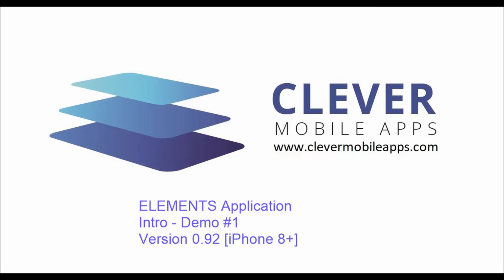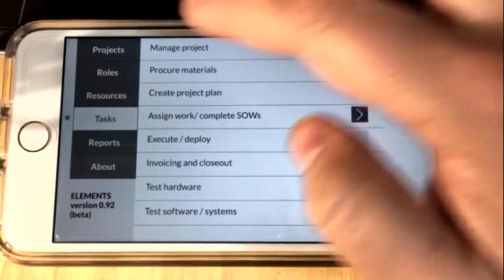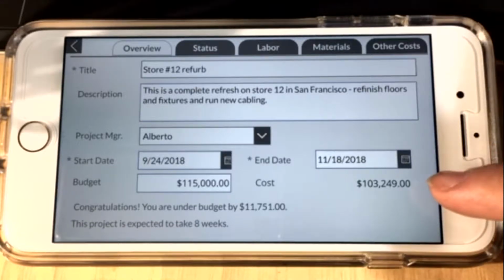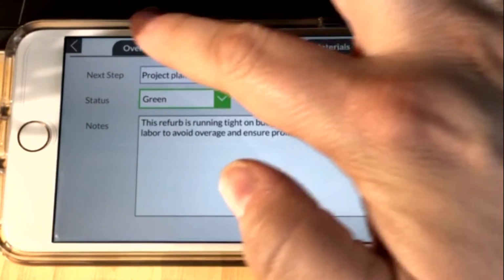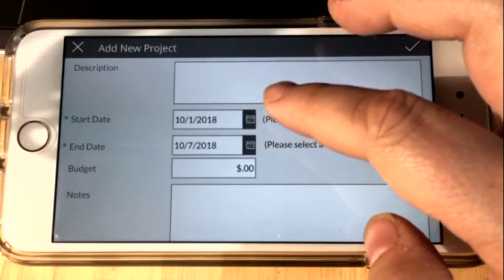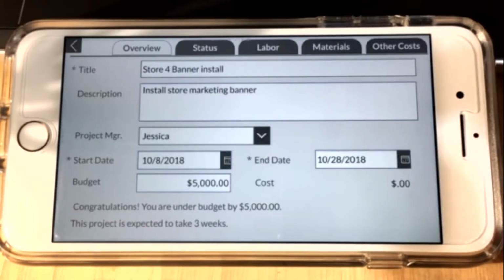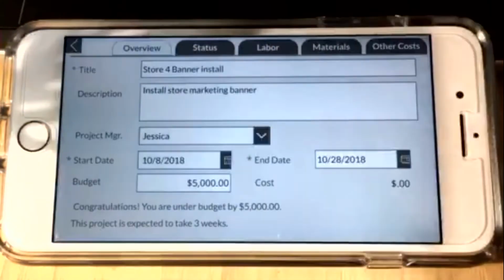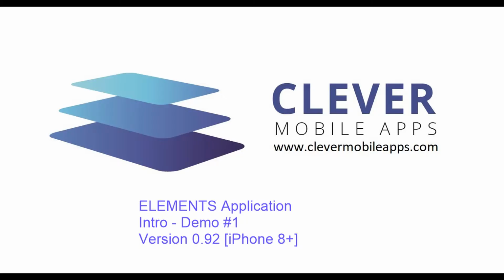Elements Demo #1 - Intro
Intro to ELEMENTS, a program management and cost estimating tool made with Microsoft Power Apps with SQL on Azure.